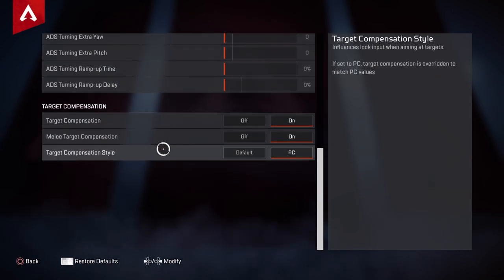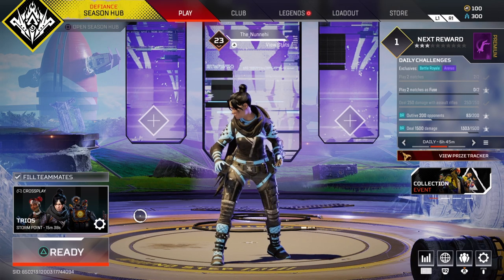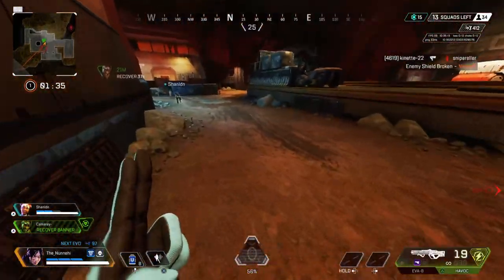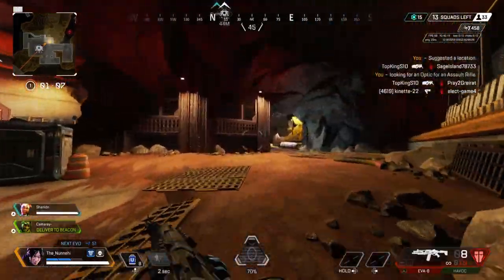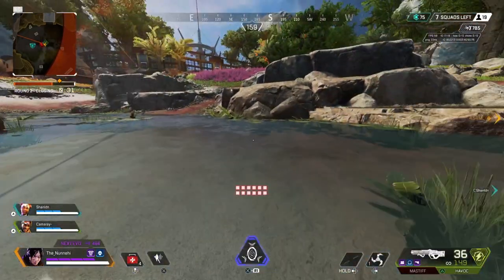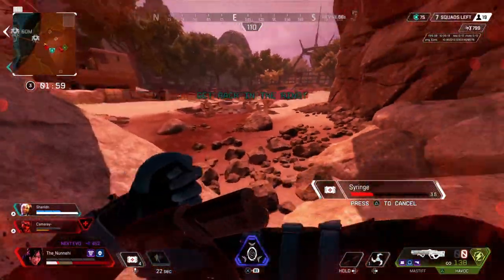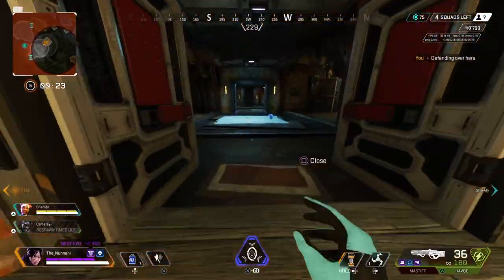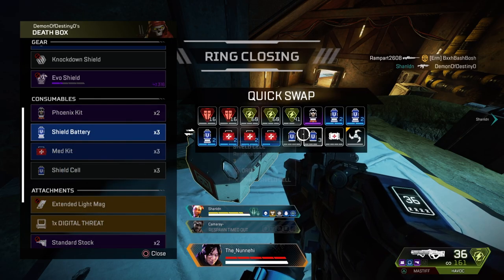Am I Returning To Apex?